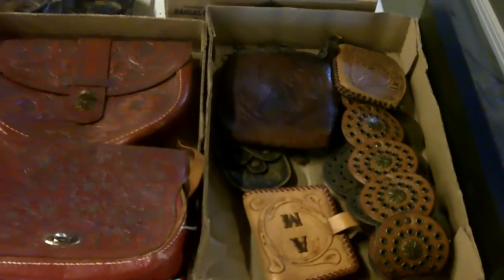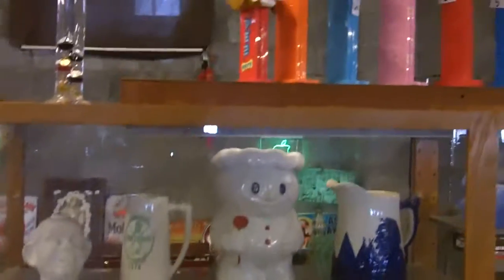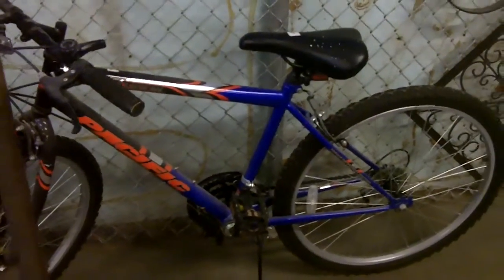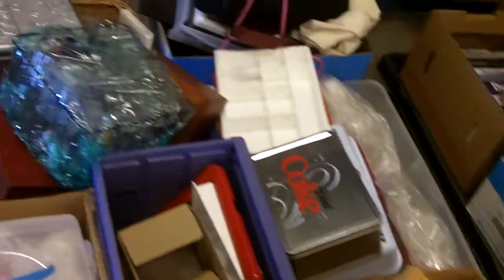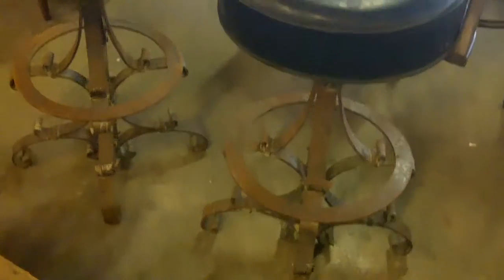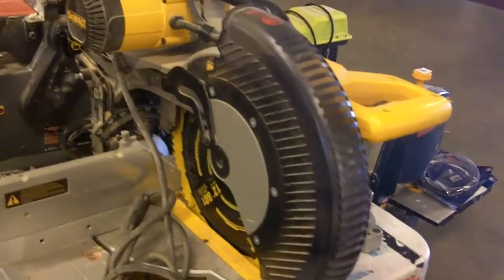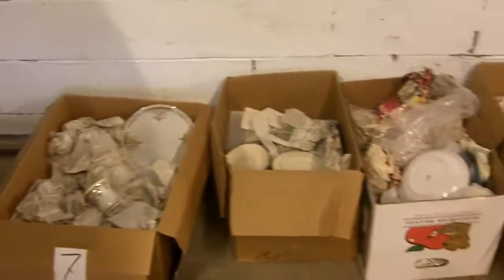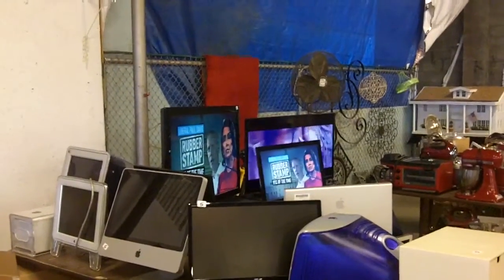Preview Video Auctrion 9.6.18 Kansas City estate and consignment autcion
Preview video for this week's Kansas City auction. Furniture, antiques, collectibles, artwork, jewelry, gold, militaria, antiques, primitives, ephemera, tools, and so much more